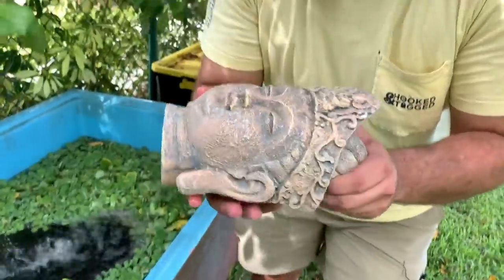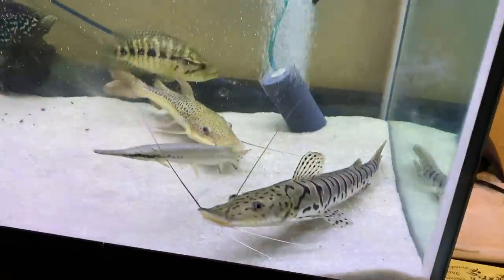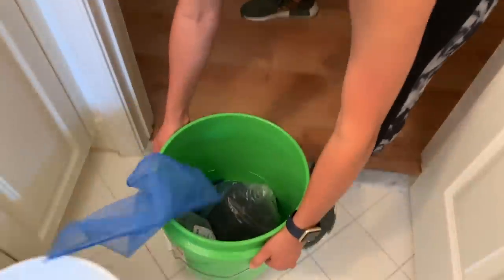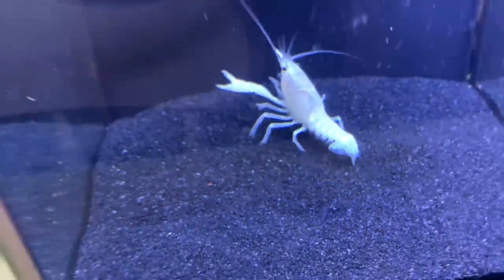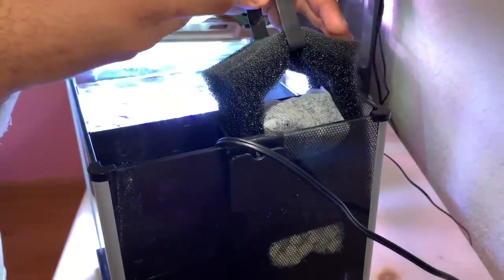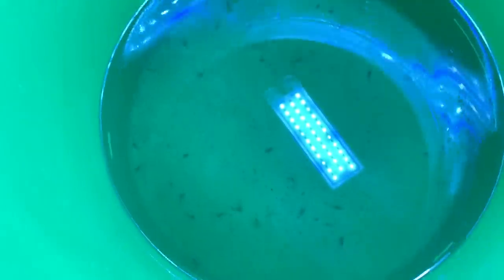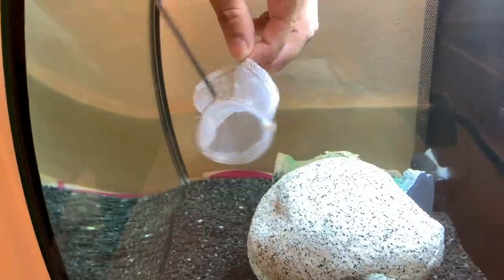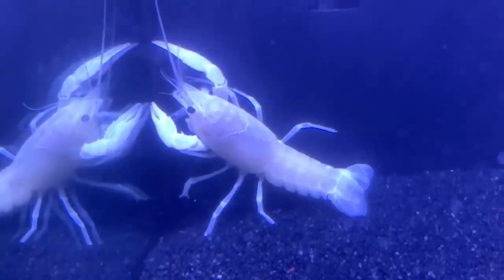HATCHING 1 MILLION WHITE LOBSTER CRAWFISH BABIES!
BOOYAH!